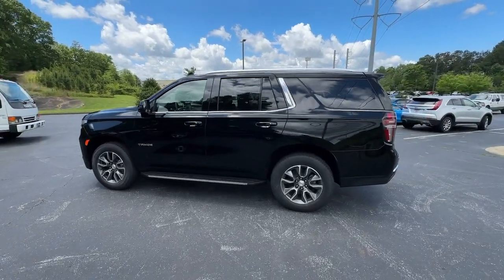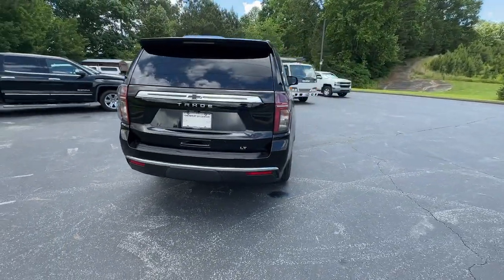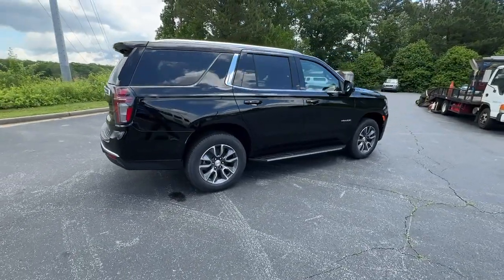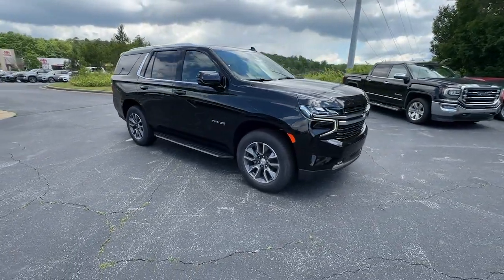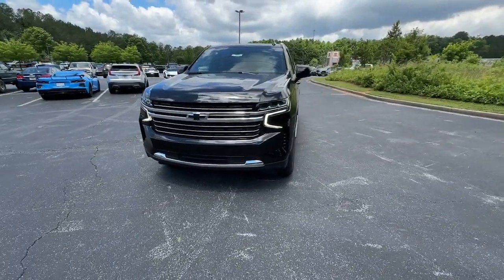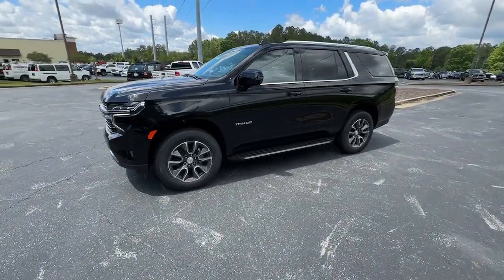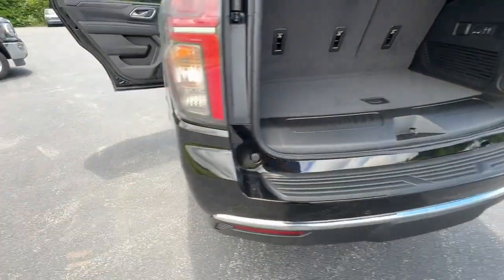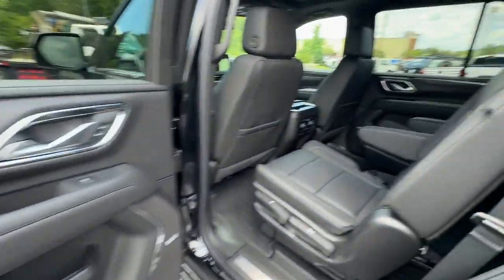2024 Chevrolet Tahoe Jasper, Cartersville, Alpharetta, Dawsonville, Canton, North Georgia T43433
Black New 2024 Chevrolet Tahoe LT available in Canton, Georgia at CHevrolet of Canton. Servicing the Jasper, Cartersville, Alpharetta, Dawsonville, North Georgia area.